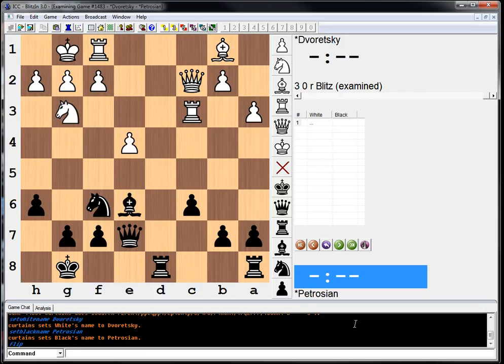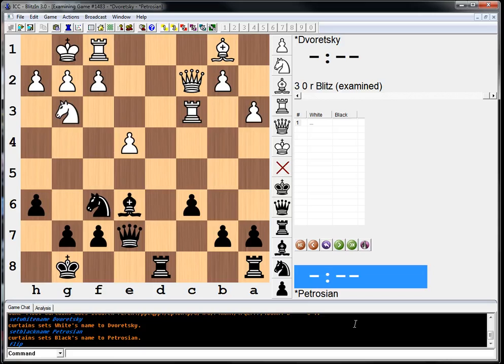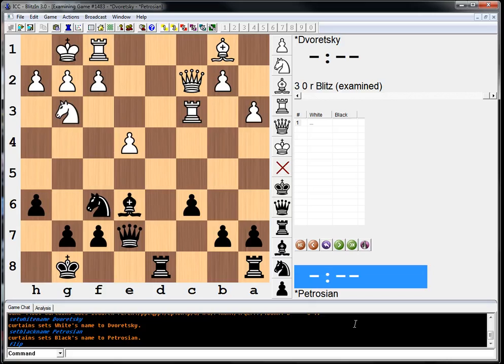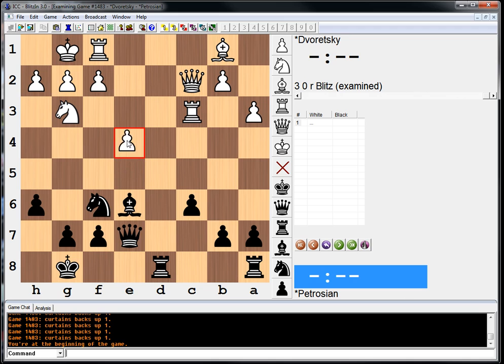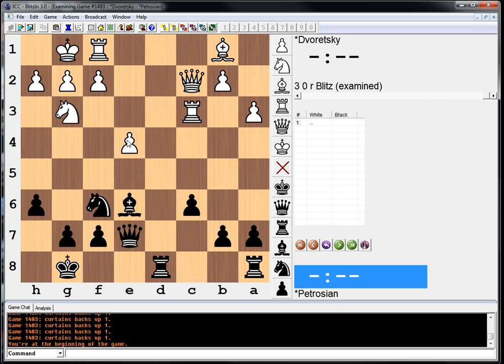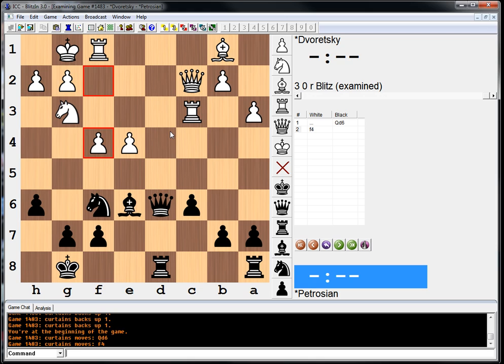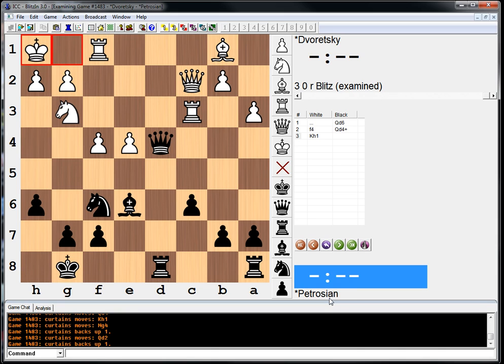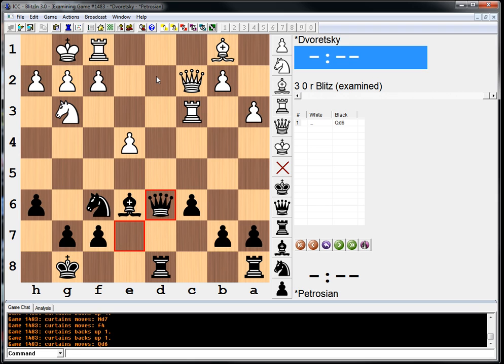Practical Position #77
Thanks to Mark Dvoretsky for this puzzle. I highly recommend that everyone buy some of his books. They are the absolute best for players rated above 2000